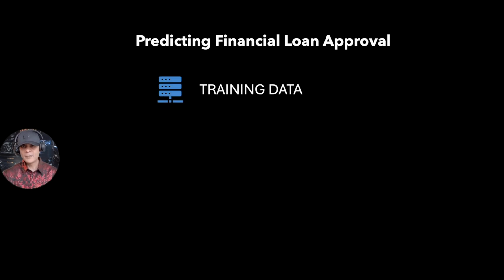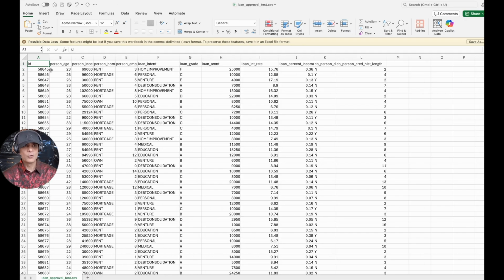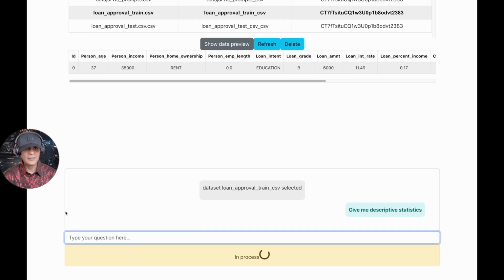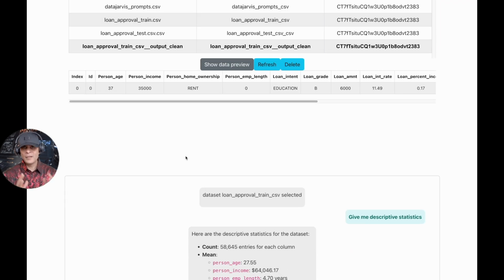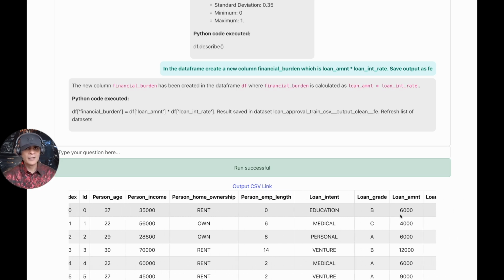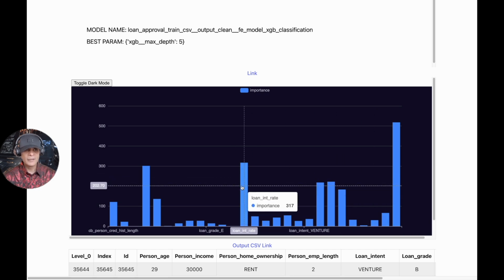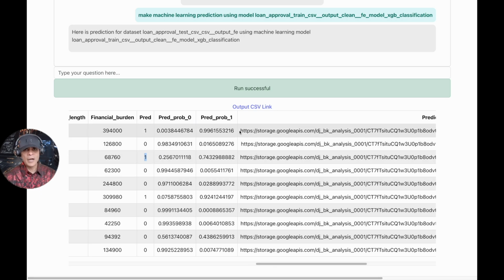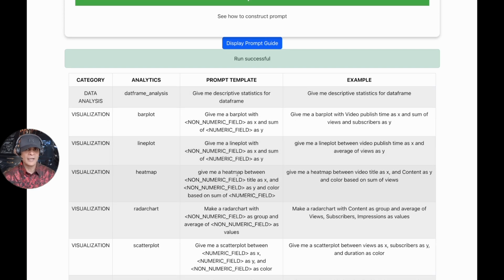Machine Learning Agent Demo | Data Science Agent | Machine Learning Assistant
In this video, you will see something mind-blowing. I will show you a demo of how to use an AI assistant for machine learning. You will see how to do machine learning, not with Python language, but with English language as the front-end !

I will be using my AI assistant datajarvis.  You can also try it out